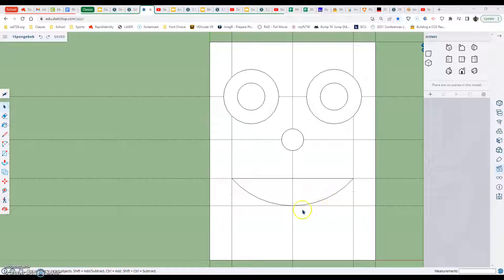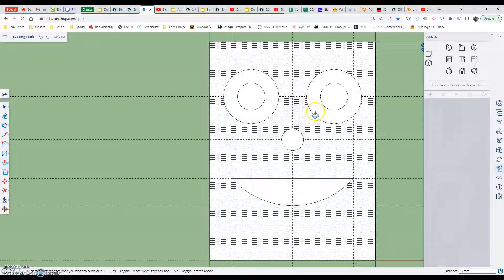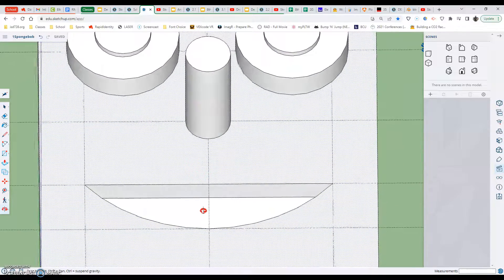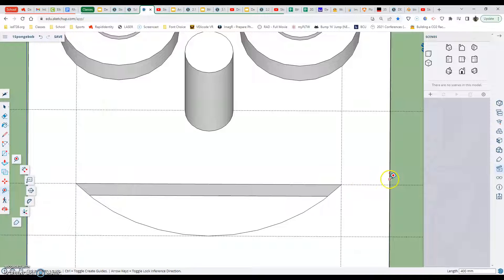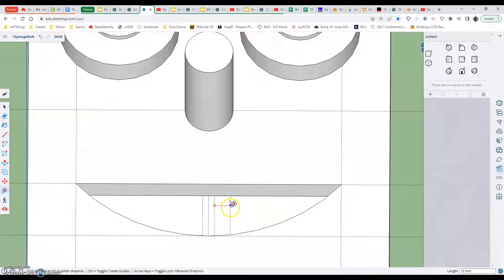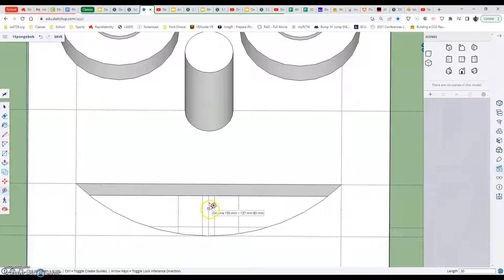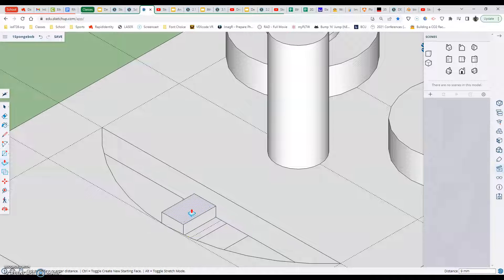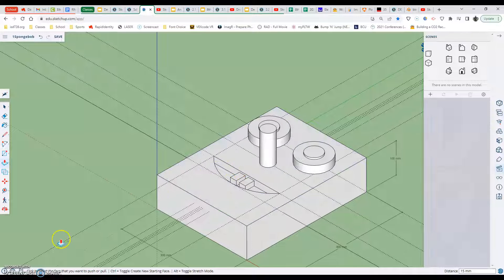Sketchup for Schools-Spongebob-Push/pull the mouth, creating the teeth.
Using the push/pull tool to set the mouth back 20 mm from the top surface. Using guidelines create 2 teeth that are 20mmx30mm with a 10mm gap in between. Push/pull the teeth up 15mm.